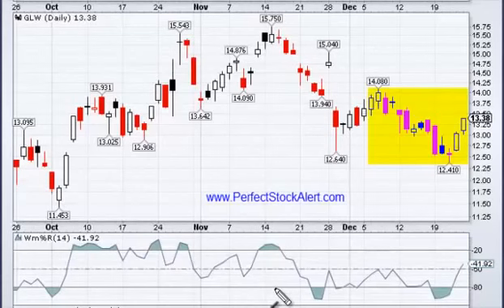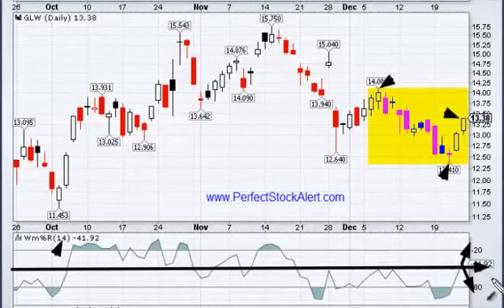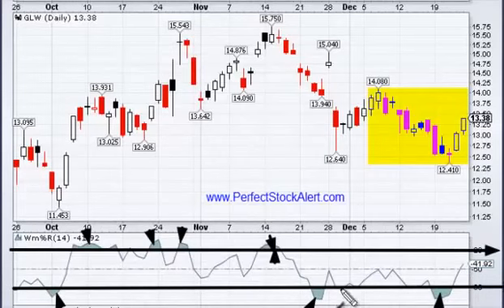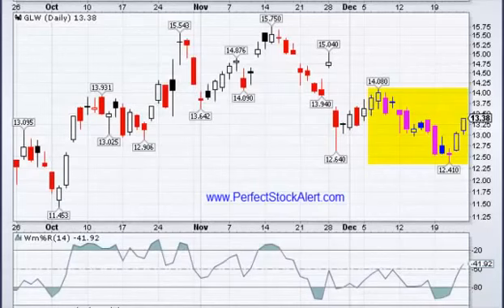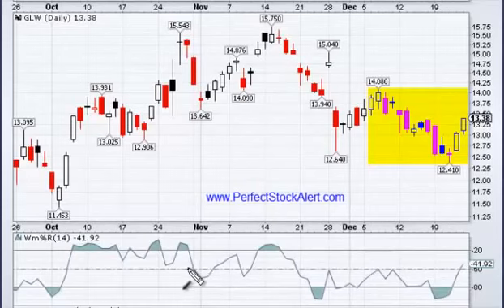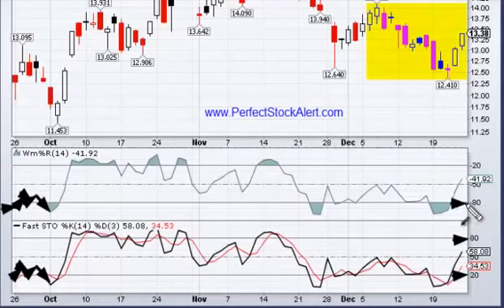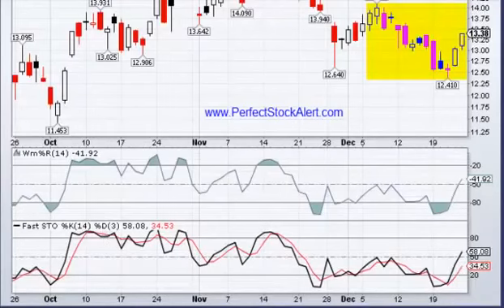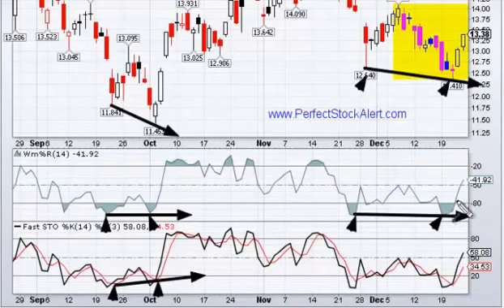شرح لاستراتيجة السكابلر التى استخدمتها فى حسابى الحقيقى